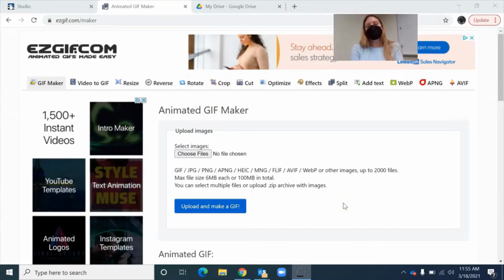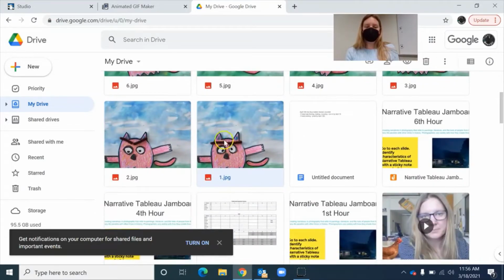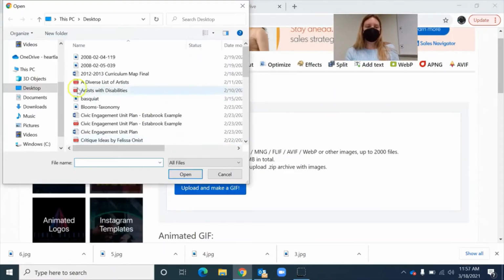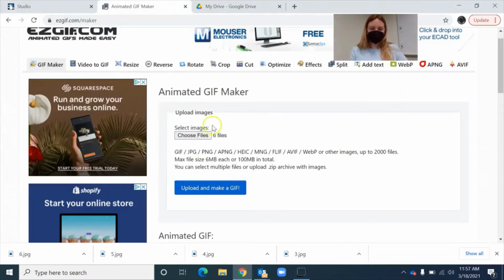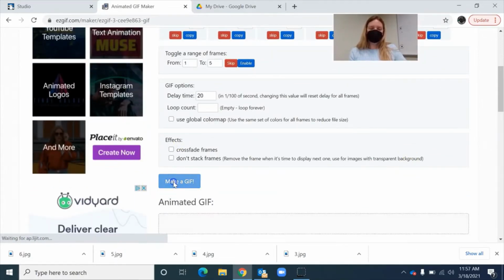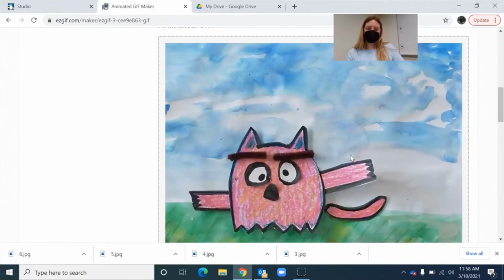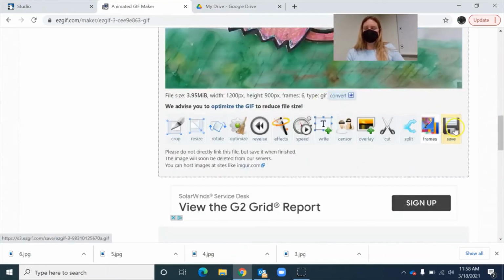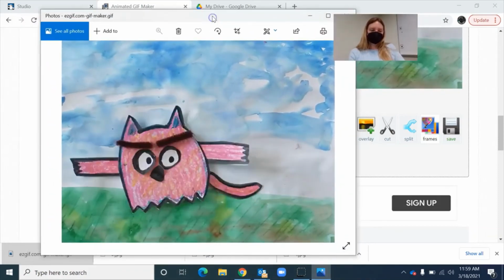Animated GIF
In this video, artist/educator Monica Estabrook explains how to make a simple 2D animated GIF.